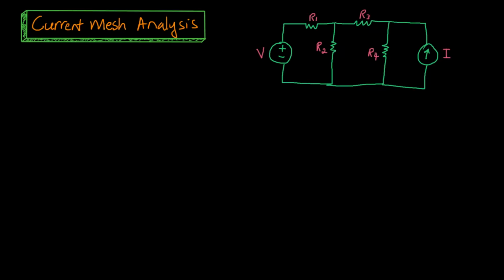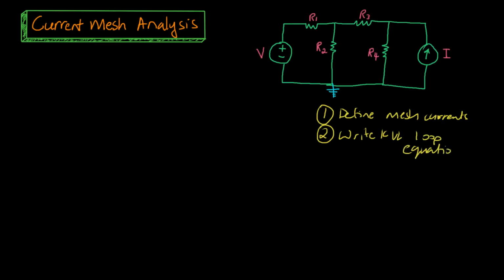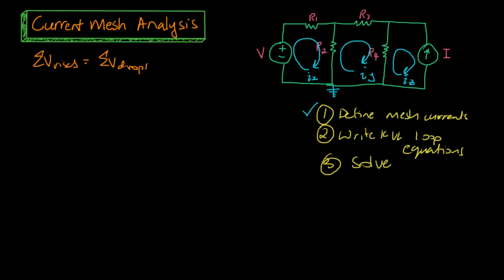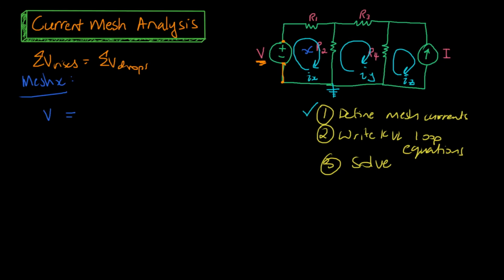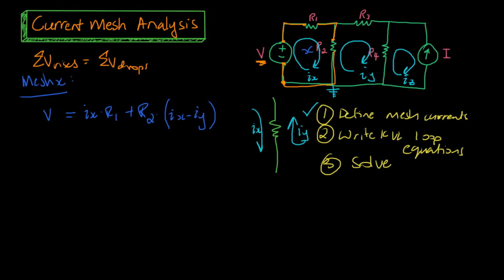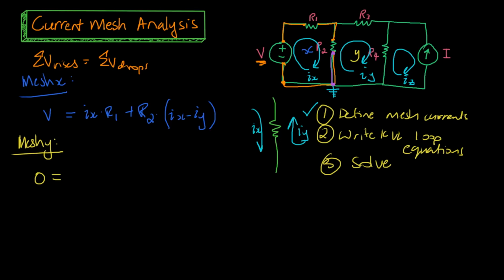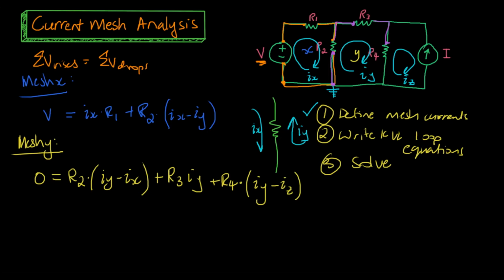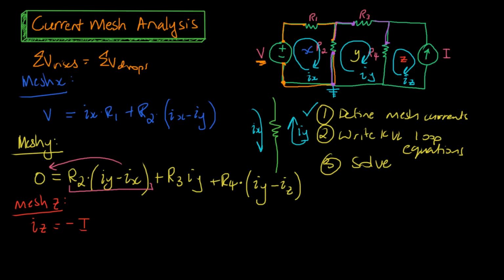Current Mesh Analysis Pt.2 | The Quick and Easy Approach to Mesh Analysis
This is a video detailing the 'Quick and Easy' procedure behind Mesh Electric Circuit Analysis. Check out Part 1 for everything you need to understand this method on a deeper level.